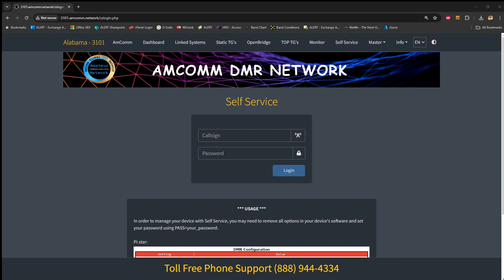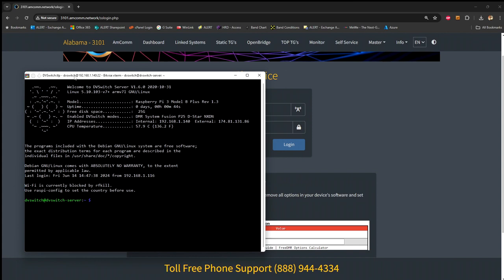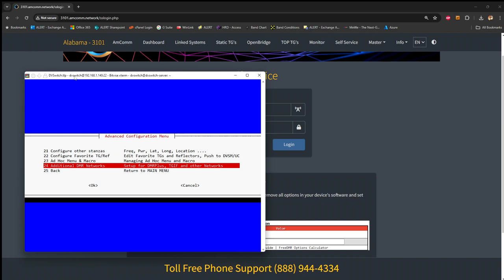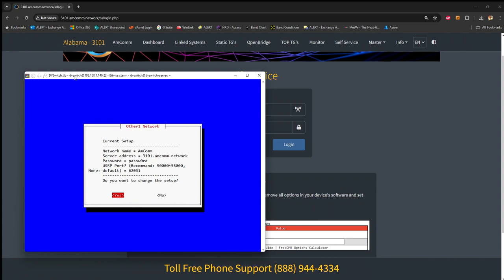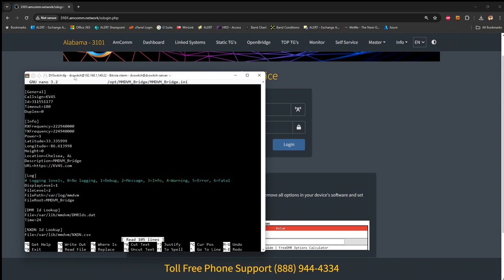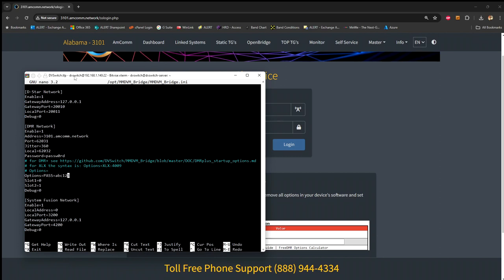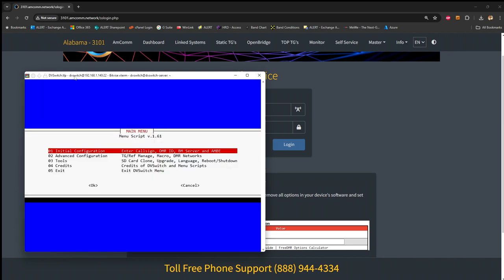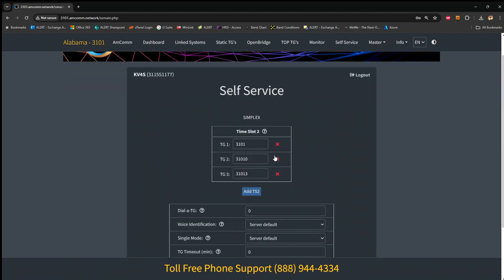Setting up DVSwitch Server for AmComm and Static TalkGroups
How to setup DVSwither Server to use the AmComm Network and use Self Service to setup static talk groups.